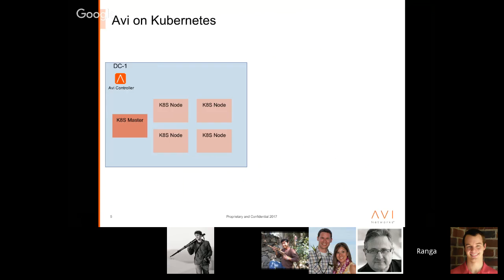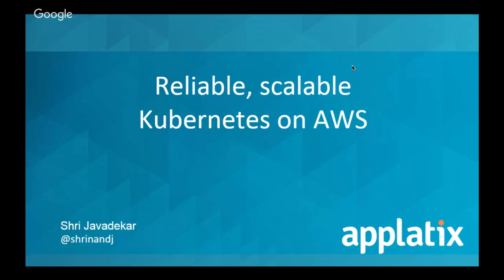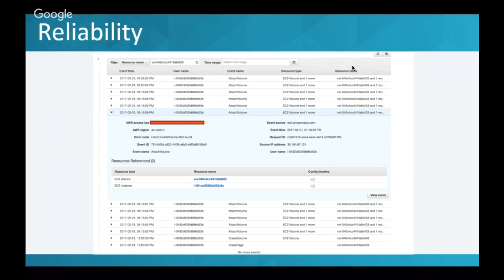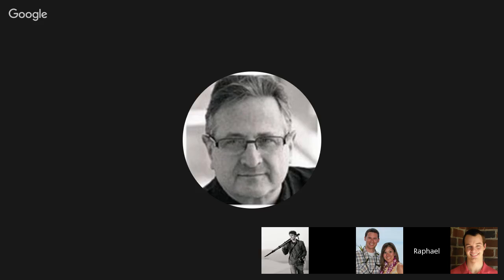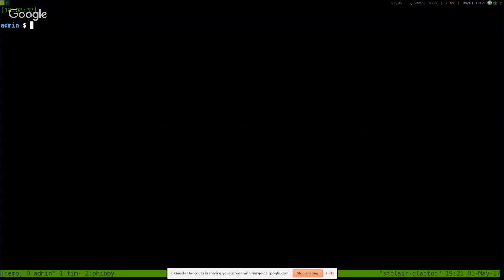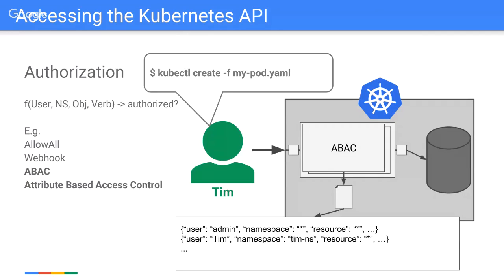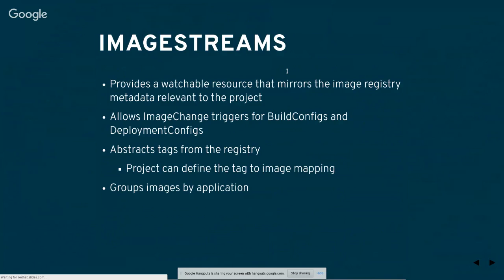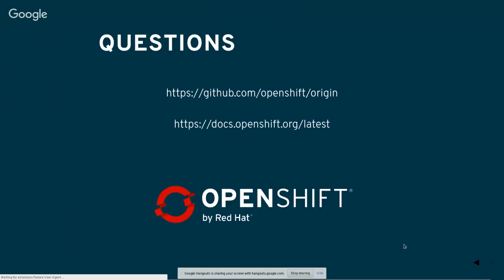Bay Area Kubernetes Meetup - May 1, 2017